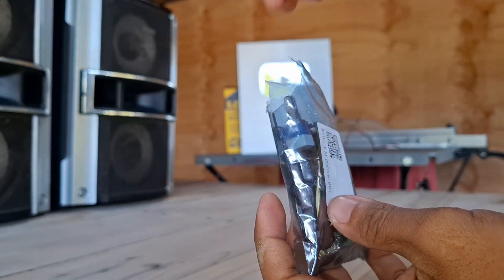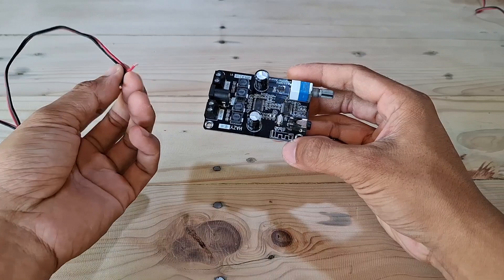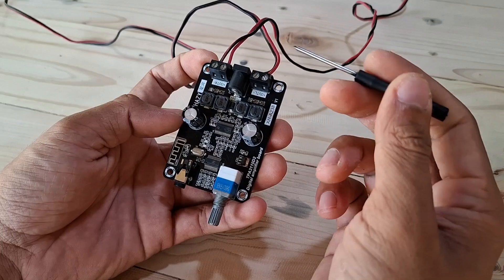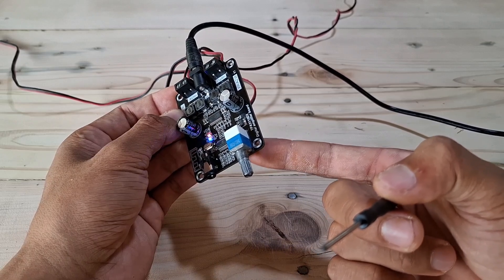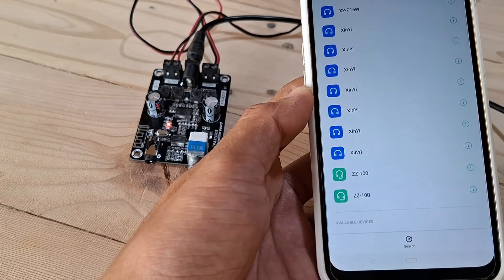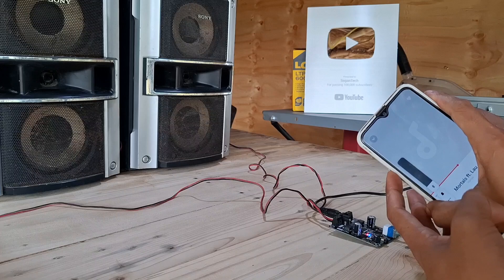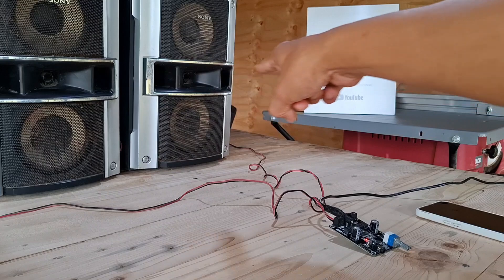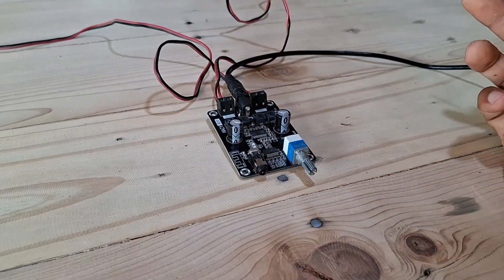Testing the Powerful 60W TPA3110 Mini Amp! 🔊 | XY-P15W with Volume Control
Hello SeganTech viewers! I found another new Chinese amplifier, fresh from online store with only 1 sold. so I'll try to get one to test it how's the sound quality.  because  this is equppied with  tpa 3110 audio chip that commonly found at famous Xyp-15w mini amplifier!

No more hustle by  converting your Xyp-15w into a potentiometer. and you didn't get the best results because your Xyp-15w is totally cooked by your 60W soldering iron! alright!